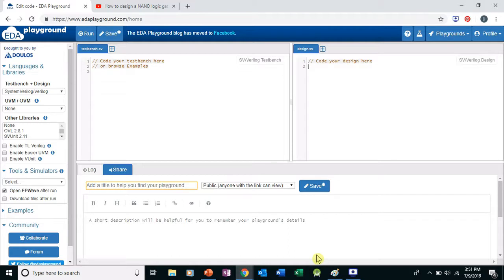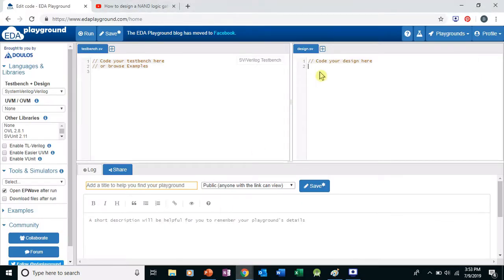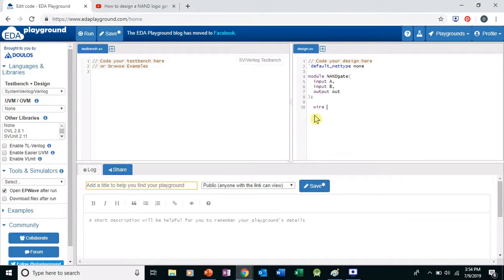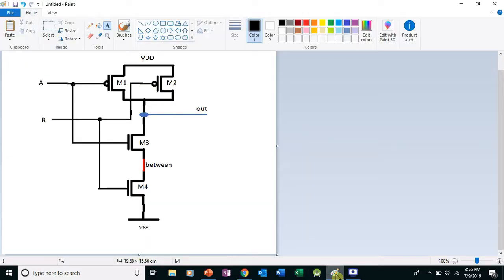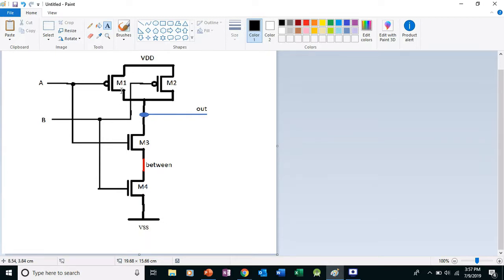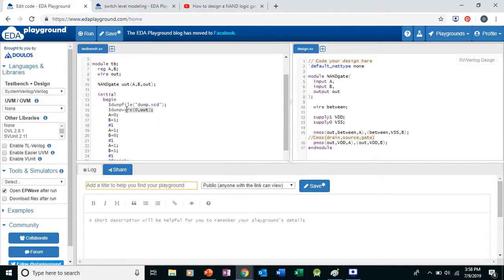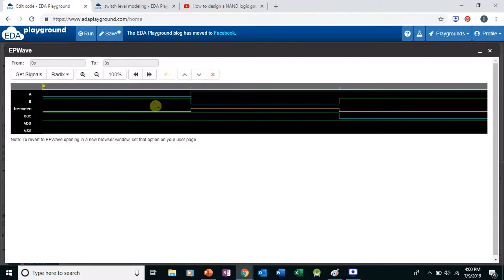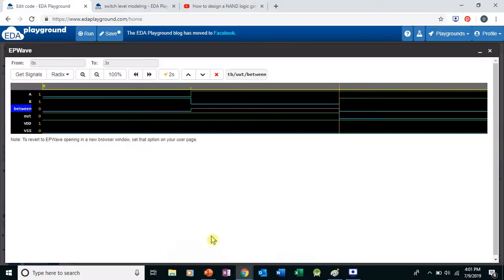Switch level modeling with Verilog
switch level modeling in verilog HDL with eda playground